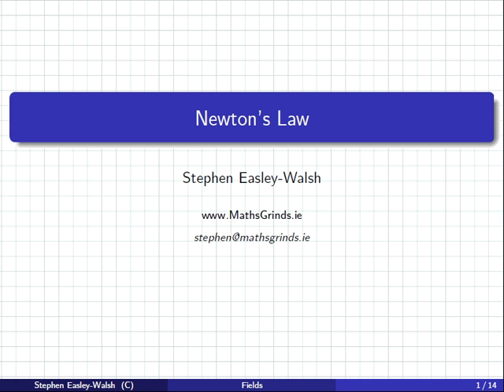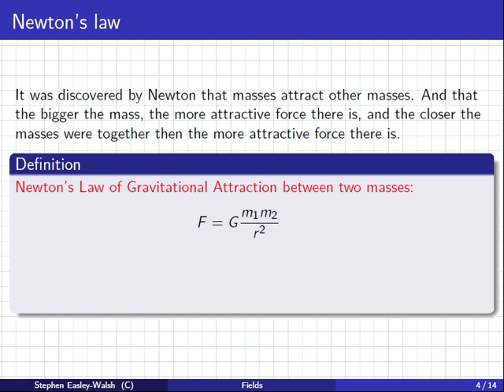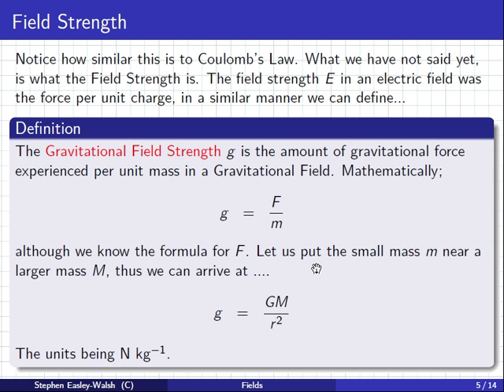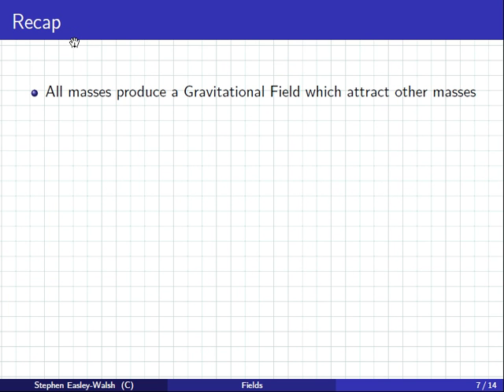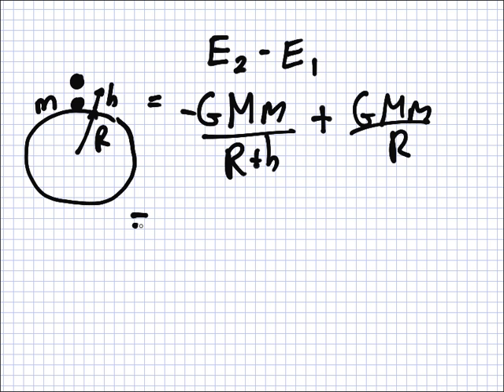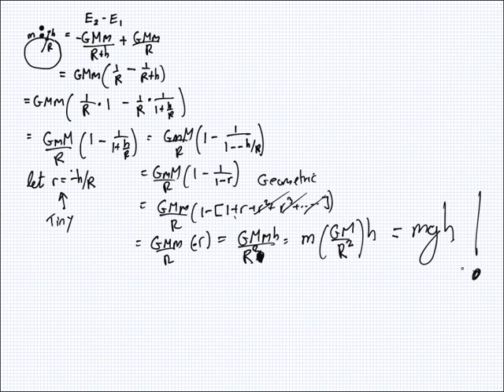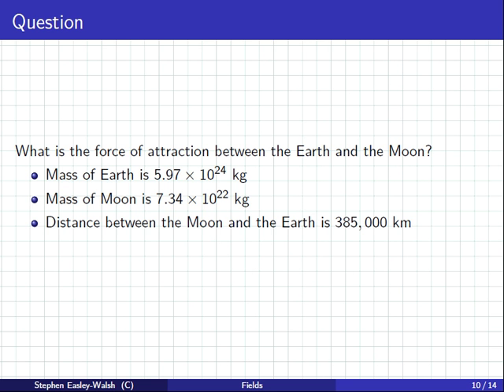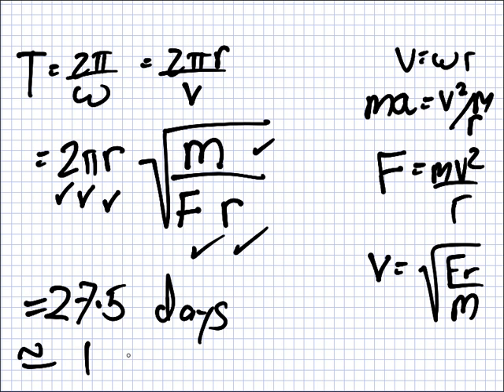Physics | 1920 Intake 1 | Newton's Law | 10-03-2020